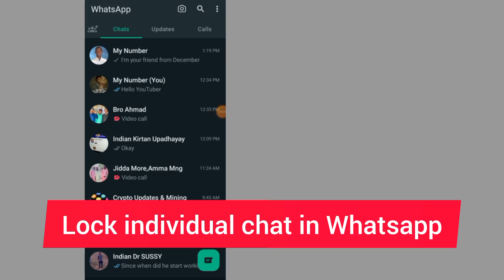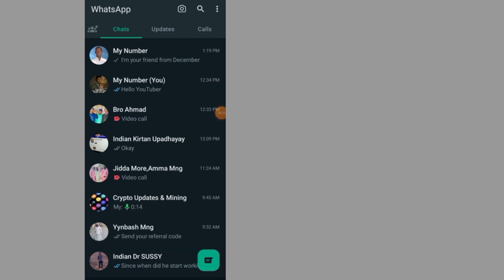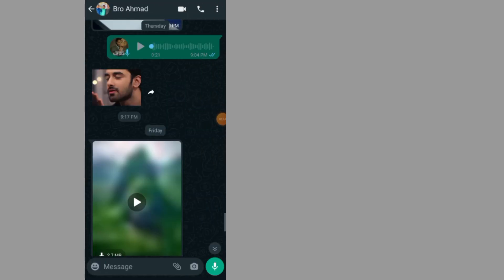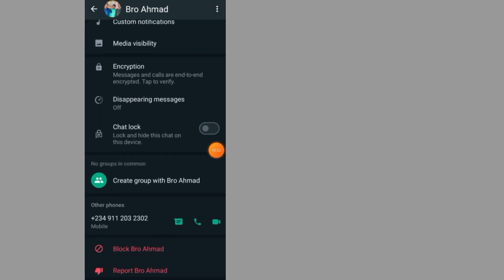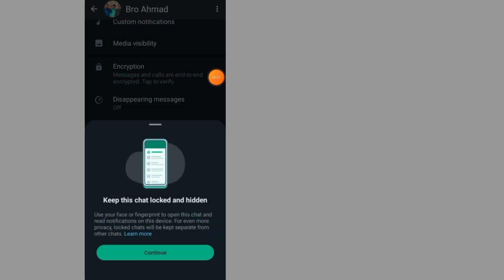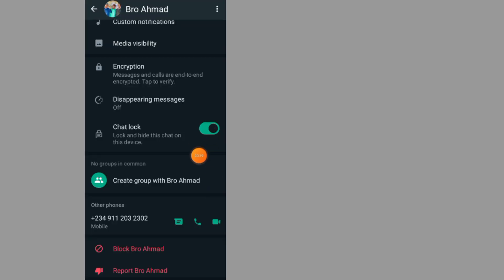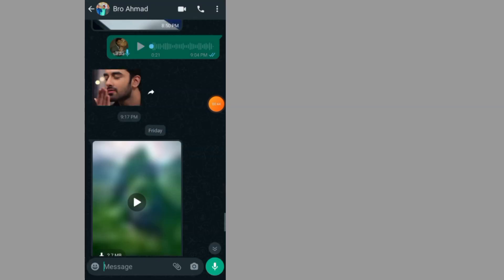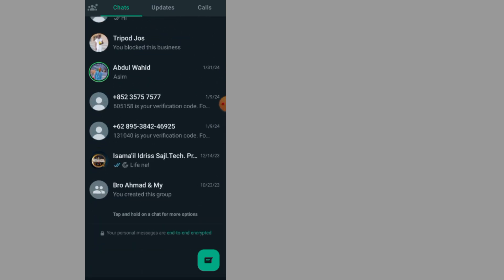How To Lock individual chat in Whatsapp ( Easily )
Learn how to lock single chat in whatsapp in a few simple steps. If you are looking for a video about how to lock individual chat in whatsapp, here it is! In this video I will show you how to lock chats on whatsapp. Be sure to watch the video to the very end. You will learn how to lock one chat in whatsapp